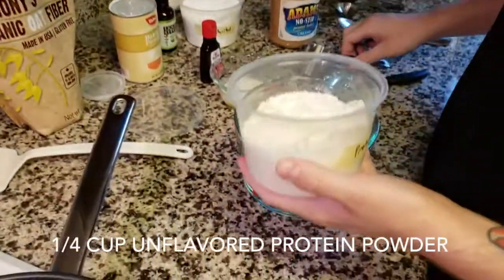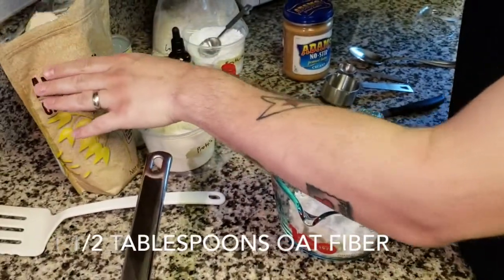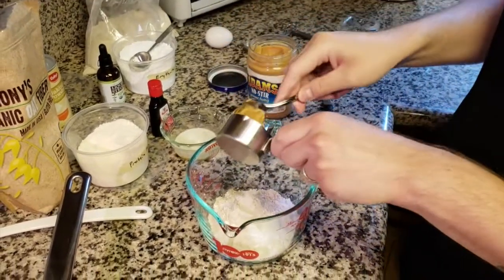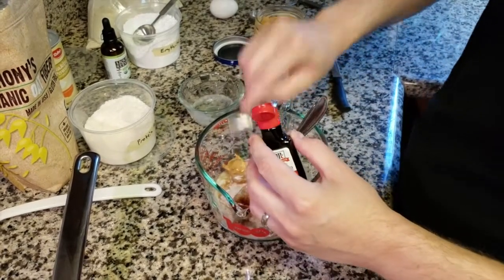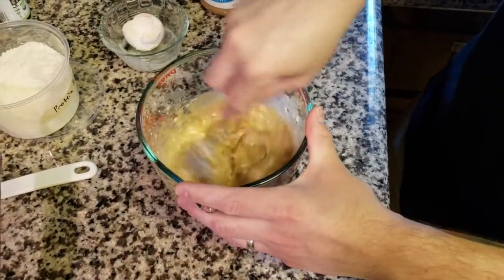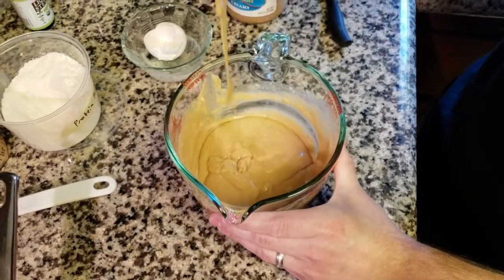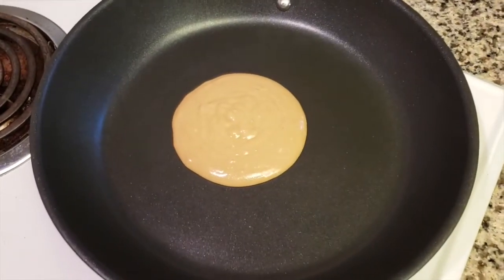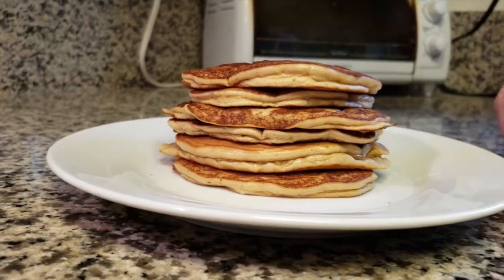Keto Peanut Butter Pancakes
An easy and simple keto peanut butter pancake recipe!

Ingredients We Use:
Anthony’s Oat Fiber

Isopure Unflavored Protein Powder

Trader Joe’s Liquid Stevia

Anthony’s Erythritol